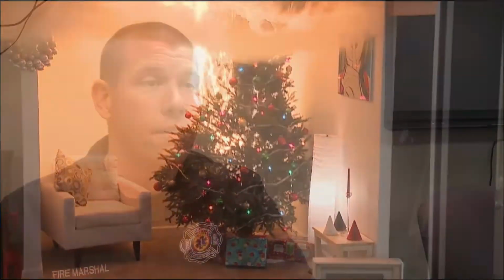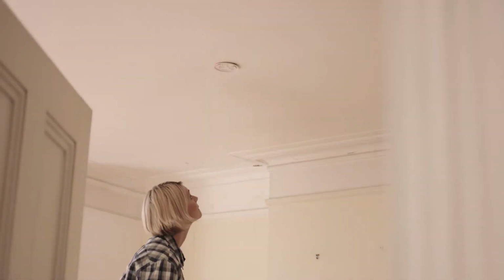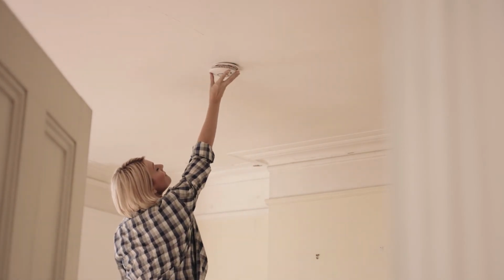December 9, 2019 - Focus Vandalia - Holiday Fire safety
Locally written and produced news and information program focusing on Vandalia, Ohio. In this episode, we check in with Vandalia's Fire Marshal for some holiday safety tips.